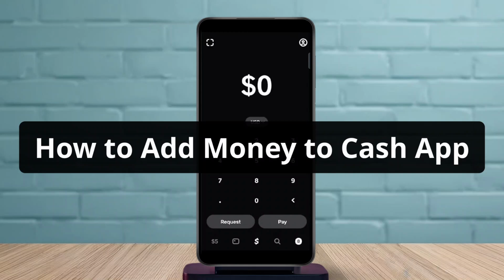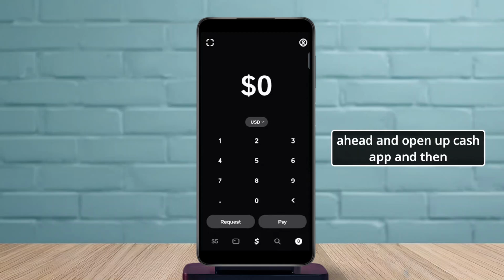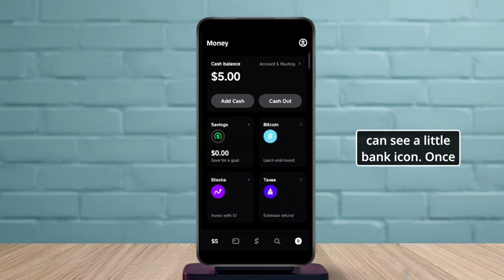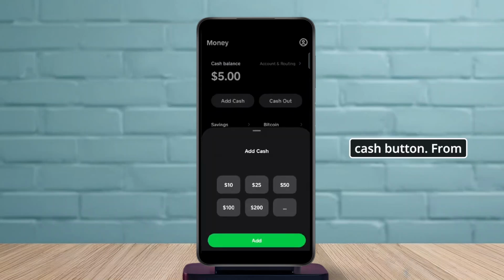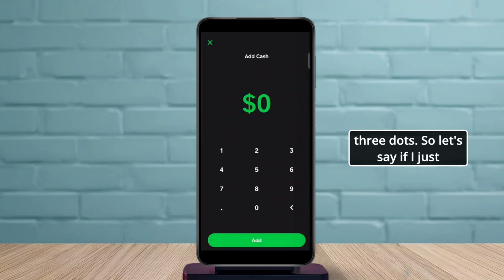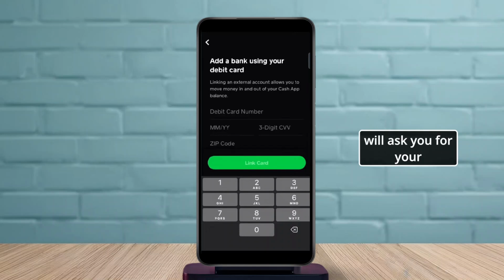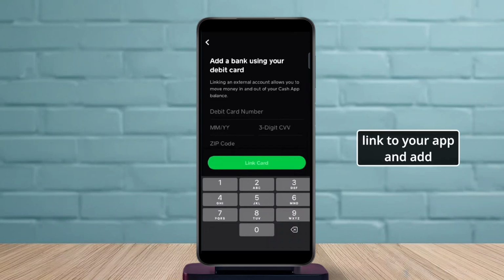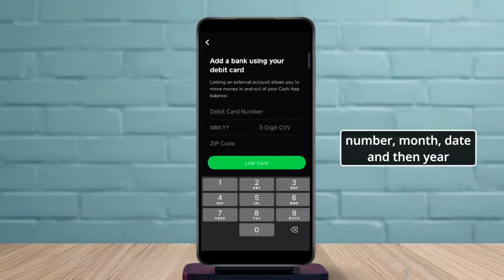How to Add Money to Cash App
How to Add Money to Cash App is simple once you know the right steps, and in this step-by-step Cash App tutorial, we’ll show you exactly how to do it quickly and safely.

In this video, you’ll learn how to add money to Cash App using different Cash App payment options, making it easier to manage peer-to-peer payments through this popular digital wallet. We also cover essential mobile banking tips, online payment methods, and helpful Cash App features so you can avoid common Cash App troubleshooting issues and keep your account secure while transferring funds.

Whether you’re new to Cash App account setup or looking for updated Cash App money adding guidance, this tutorial includes practical money transfer tips and useful insights based on the latest Cash App updates.

Timestamps:
0:00 Introduction
0:32 Open Cash App & Access Balance